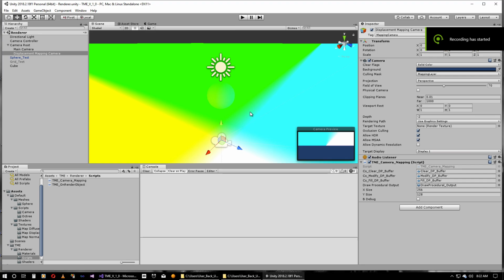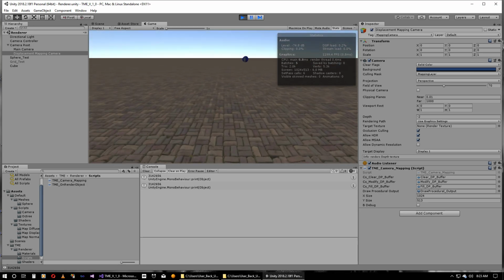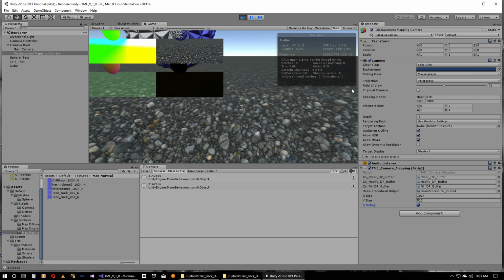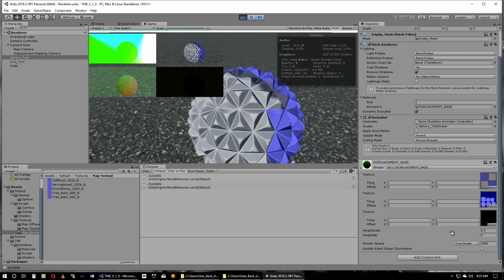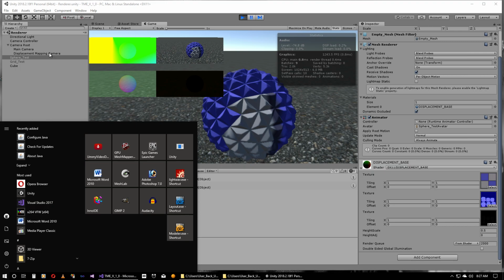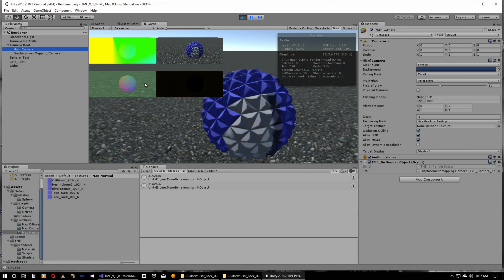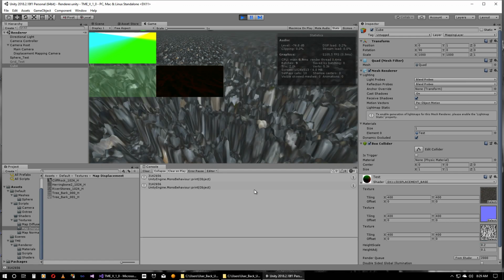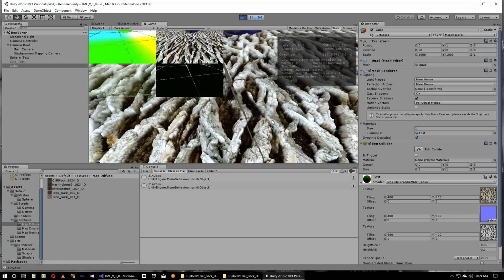Screen Space Displacement Mapping No Tessellation Preview 002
Fixed Artifacts and some talk about release and features.

Thanks for the support and interest!